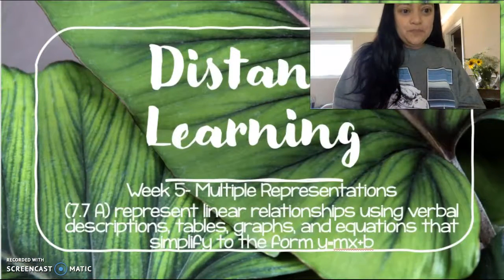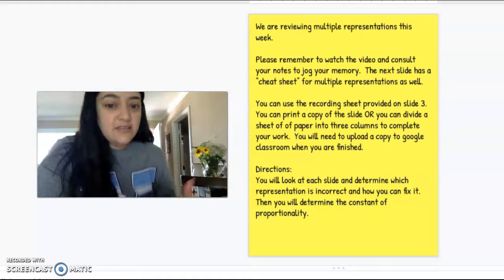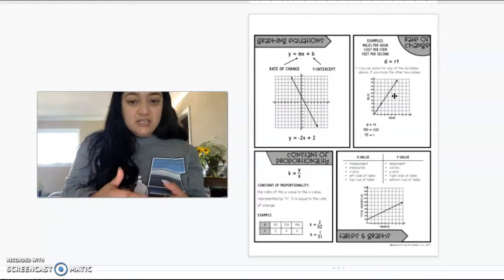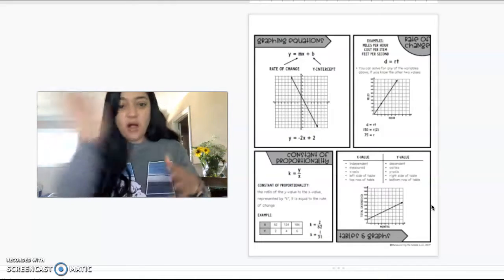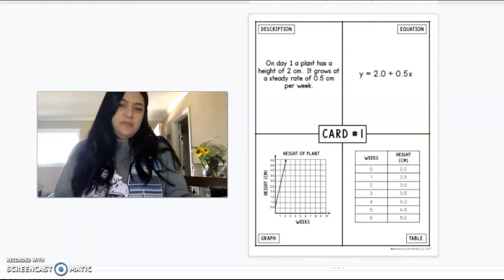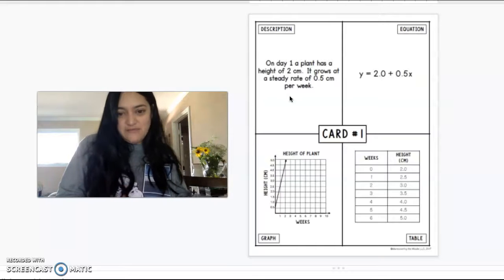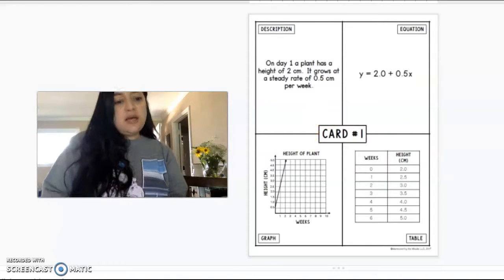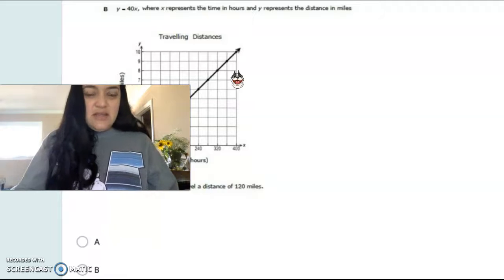Distance Learning Week5-7th